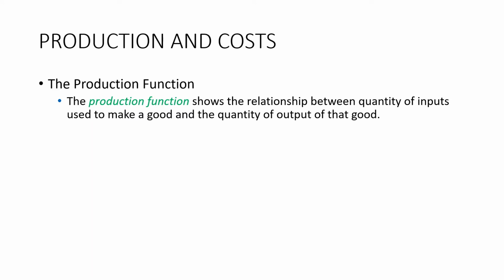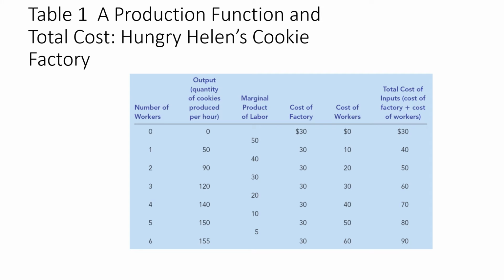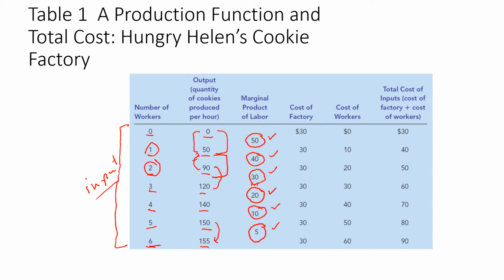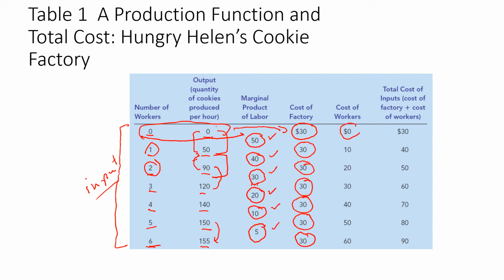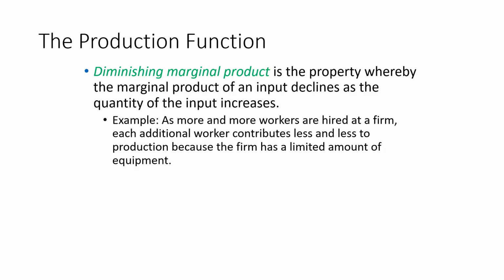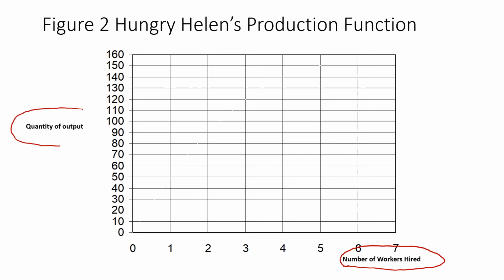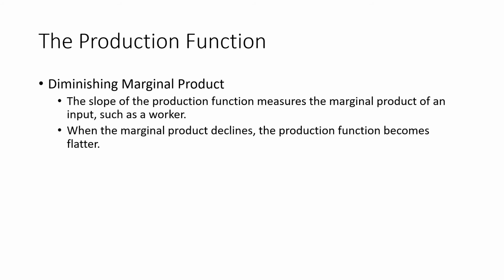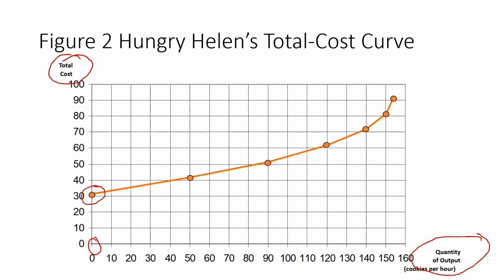Production Function and Firm's cost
In this lecture we understand the relationship between production function and Total cost, The two are related due to the diminishing marginal productivity of labour.